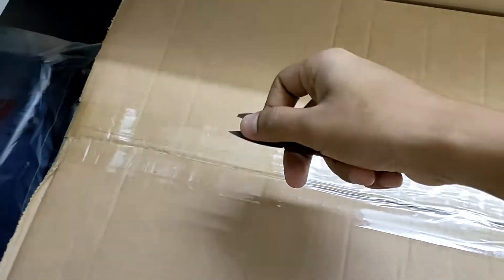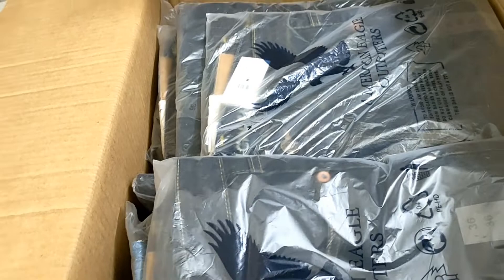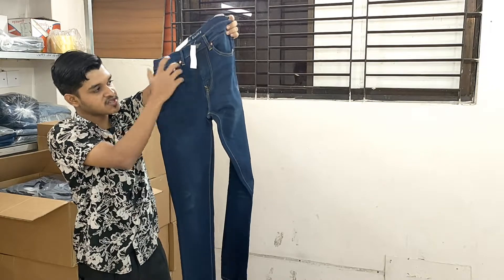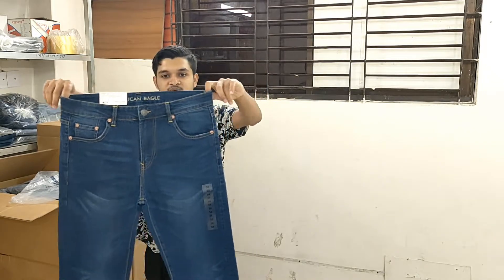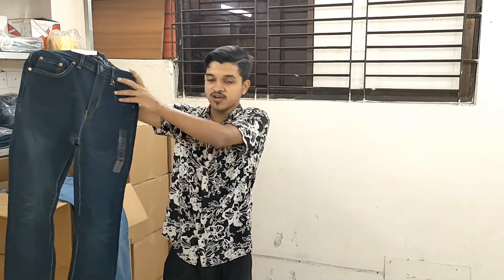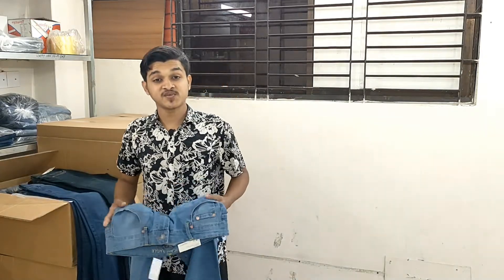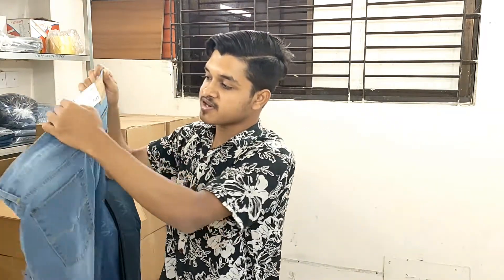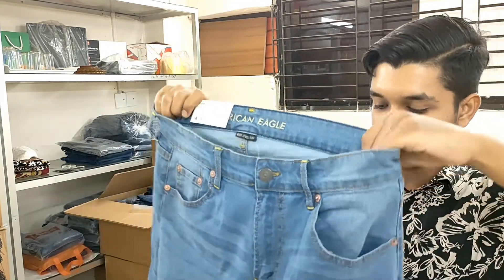আবারও চলে এসেছে American Eagle ডেনিম প্যান্ট | Orginal american eagle ডেনিম প্যান্ট কিনুন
American eagle denim pant
colour:4
size:28-38
spendex:3%
quality :export
quantity :5000 pces